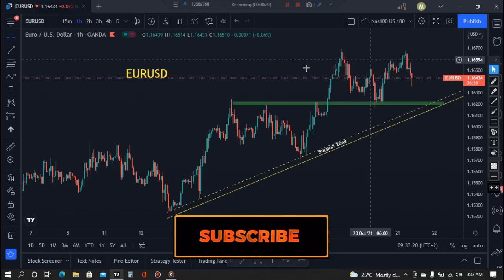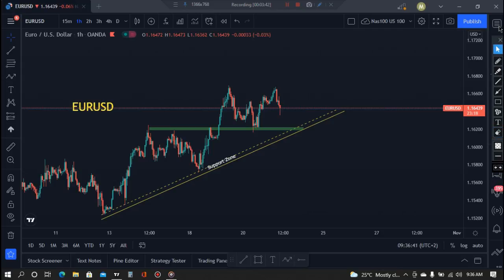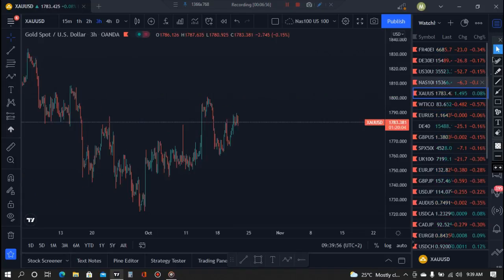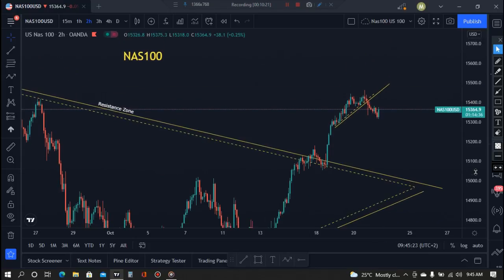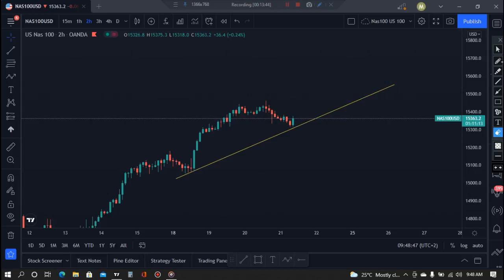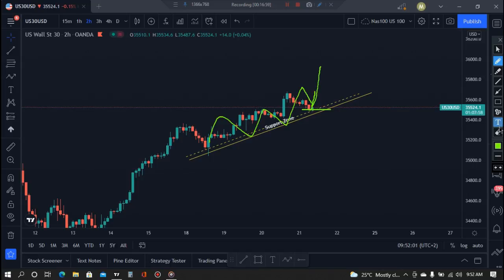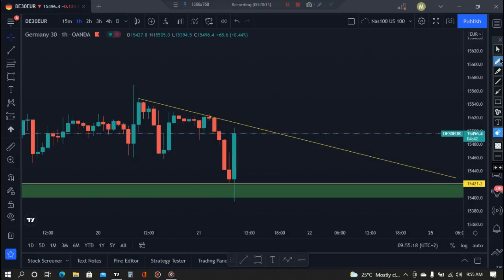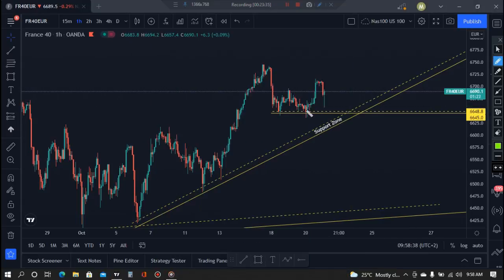Forex Daily Analysis | NASDAQ 100, US30, GOLD, USOIL & EURUSD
Here is my daily analysis for NASDAQ 100, US30, DAX30, FRANCE40, USOIL & EURUUSD.
I'm on Instagram as @xtrahot_forex